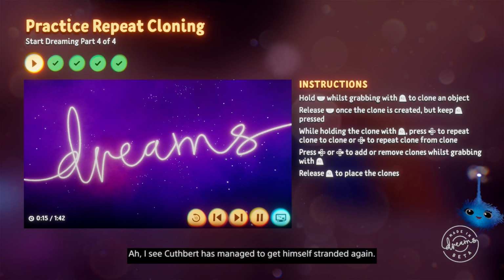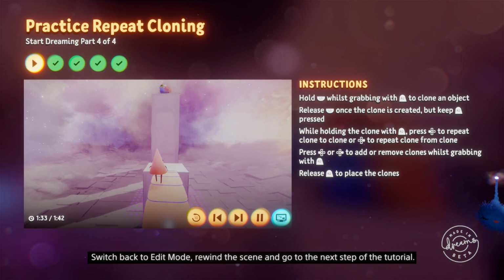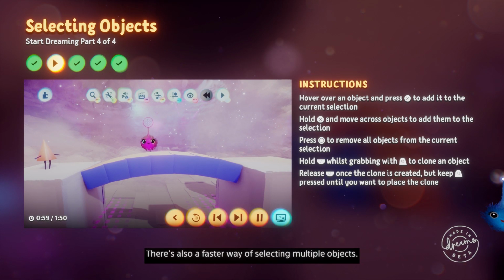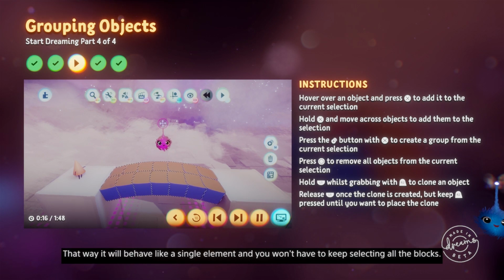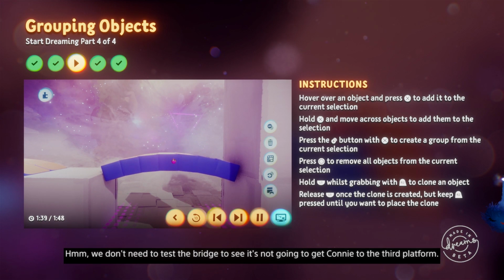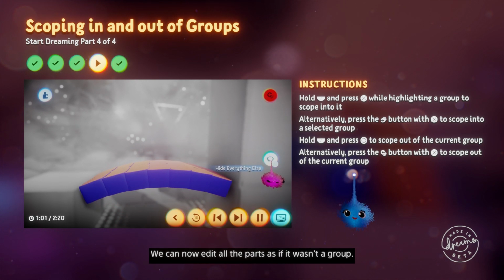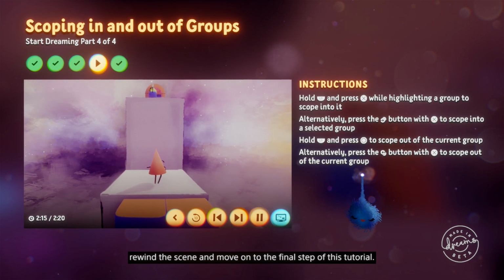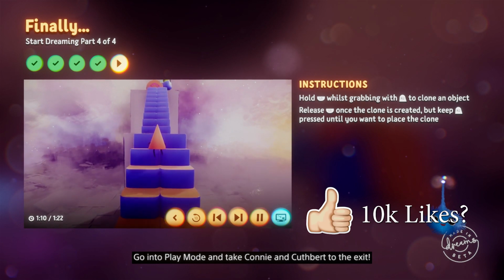Dreams PS4 Beta Tutorials - Start Dreaming Part 4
Dreams PS4 Tutorials - Start Dreaming Part 4